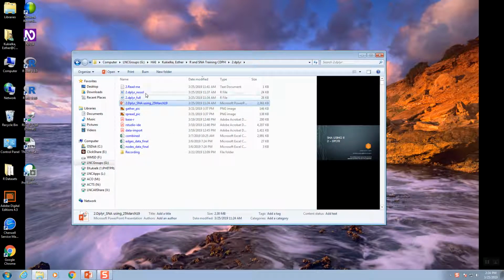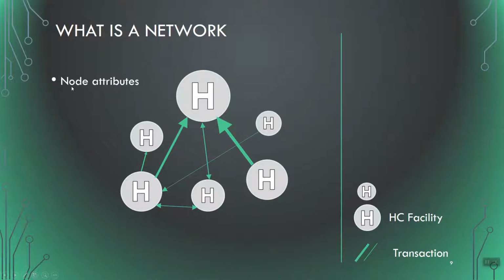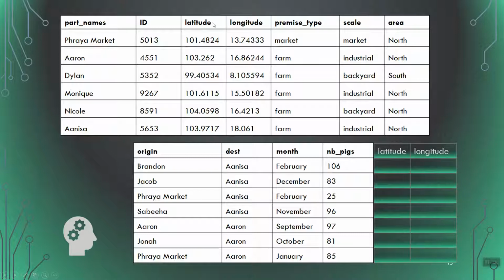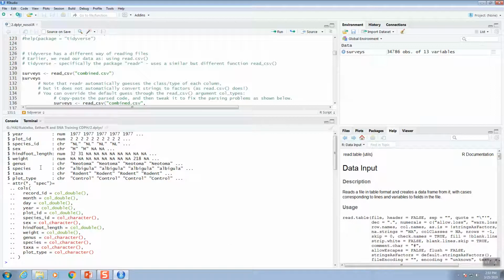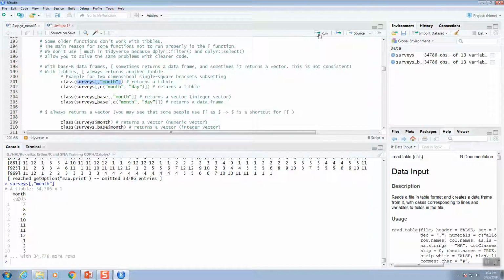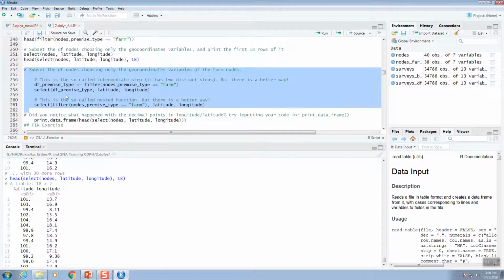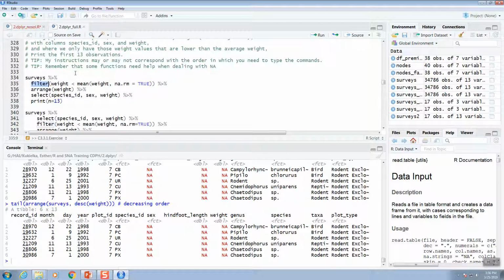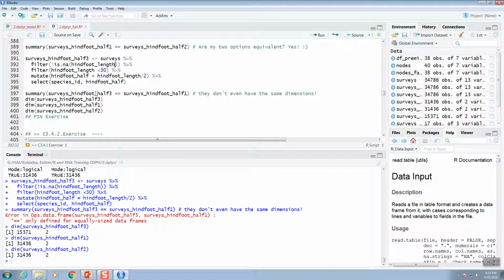R tutorial (SNA) 2.2. dplyr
Be sure to set your quality as HD (in settings)

Working directory. Load data from csv.
Packages and libraries: Tidyverse and dplyr. Verbes: select, filter, “pipes”, mutate, arrange , split-and-apply, wide and long data.

*Associated material*
"2.dplyr_full.R"      = script with solutions
"2.dplyr_nosol.R"        = script without solutions. We will use this file in class
"2.Dplyr_SNA using R.pptx"

*Data*
"combined.csv"
 Column    Description
 record_id   Unique id for the observation
 month    month of observation
 day    day of observation
 year    year of observation
 plot_id   ID of a particular plot
 species_id   2-letter code
 sex    sex of animal (“M”, “F”)
 hindfoot_length  length of the hindfoot in mm
 weight    weight of the animal in grams
 genus    genus of animal
 species   species of animal
 taxon    e.g. Rodent, Reptile, Bird, Rabbit
 plot_type   type of plot
"edges_data_final.csv"  = to be explored
"nodes_data_final.csv"  = to be explored

*Other resources*
 R cheat sheets
"base-r.pdf"
"data-import.pdf"
"rstudio-ide.pdf"
Supplementary pictures: "gather_pic.png", "spread_pic.png"